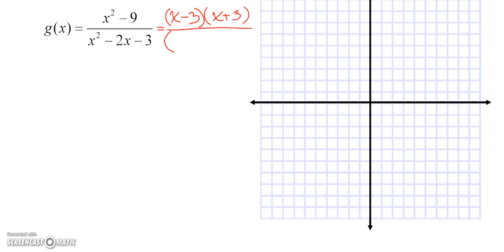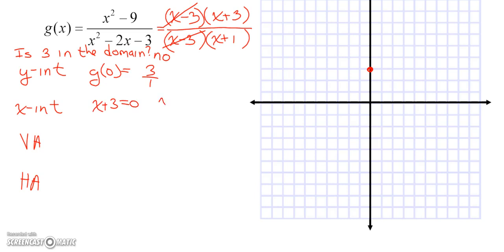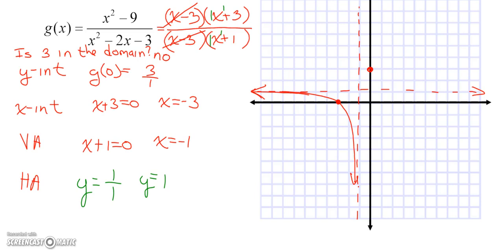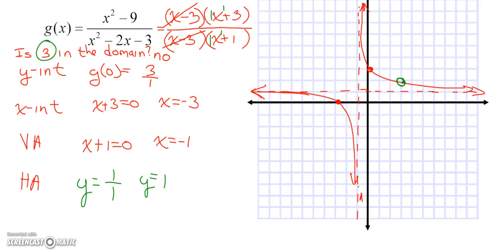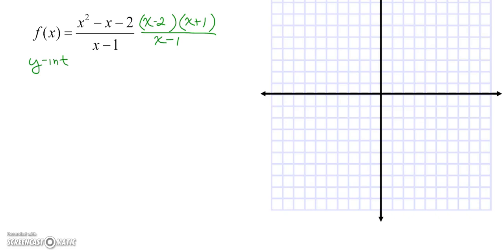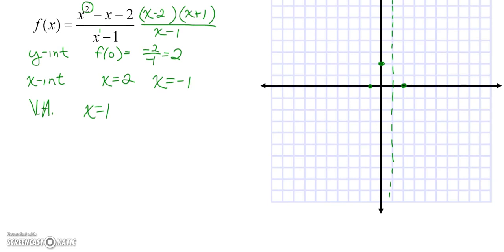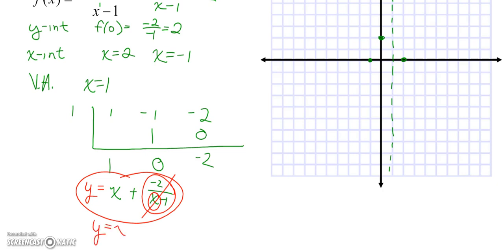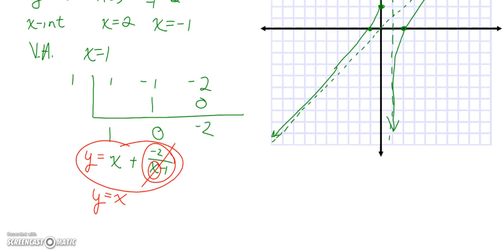2.7 Graphs of Rational Functions Part 2